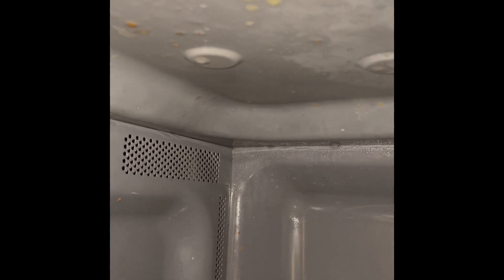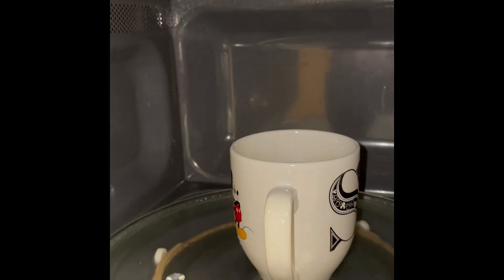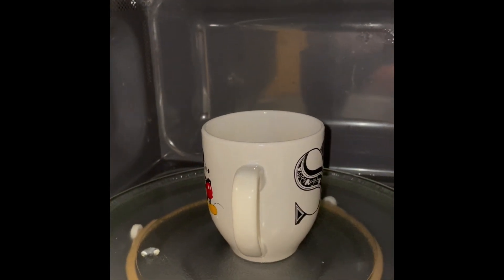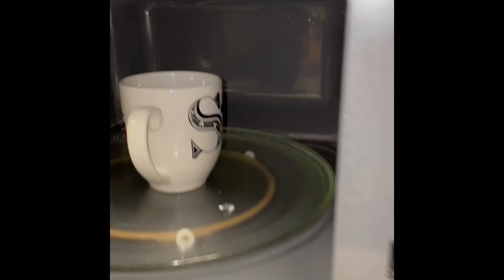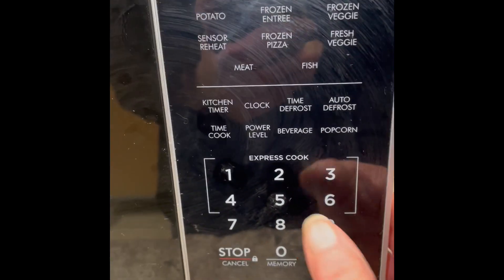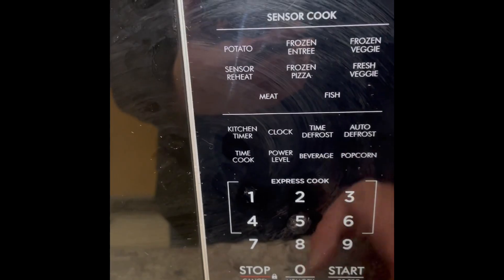Microwave cleaning easy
Clean your microwave without scrubbing